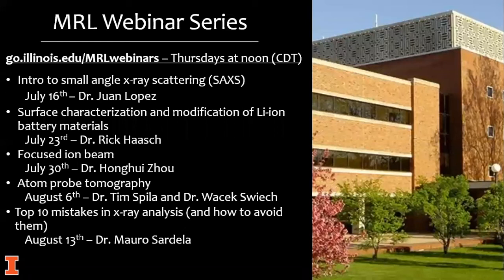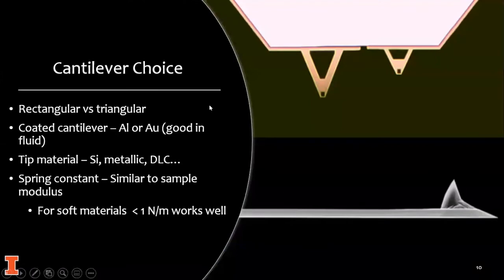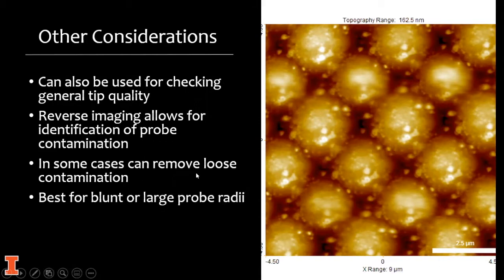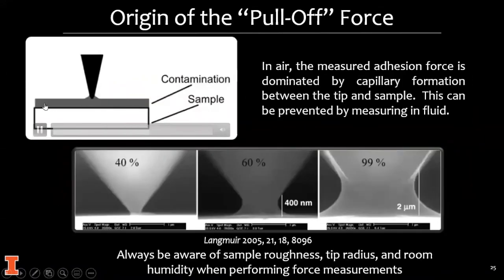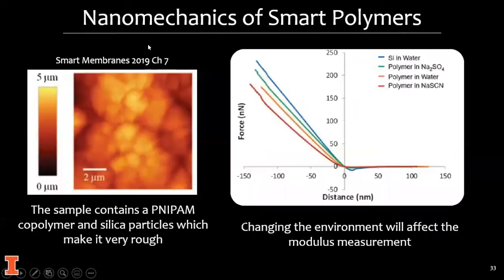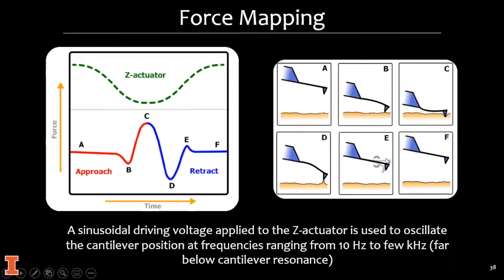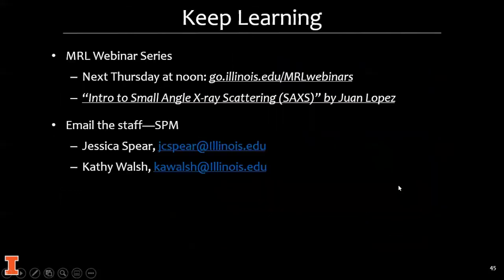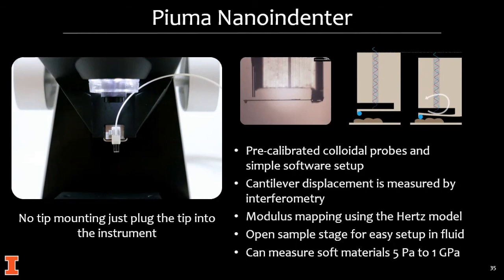The versatility of nanomechanics with AFM - Jessica Spear - MRL - 07092020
In this webinar, the fundamentals of AFM and force measurements will be reviewed including tip and radius calibration for quantitative measurements.  A series of different cases will then be used to show the versatility of nanomechanics with AFM including how to measure adhesion using force curves and functionalized tips, perform adhesion mapping using force volume on 2D materials, measure the stiffness of live bacteria, measure the modulus of stimuli responsive polymers and hydrogels in fluid, and finally highlight unique cases where fast force mapping can provide images of difficult samples not possible with other modes or techniques.